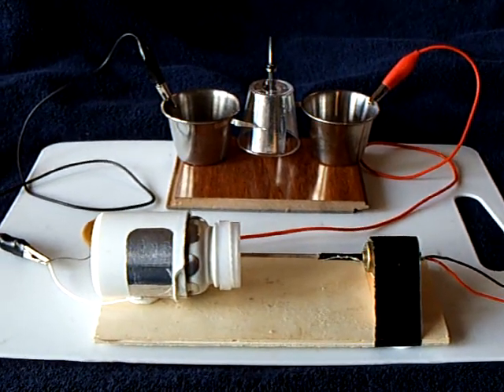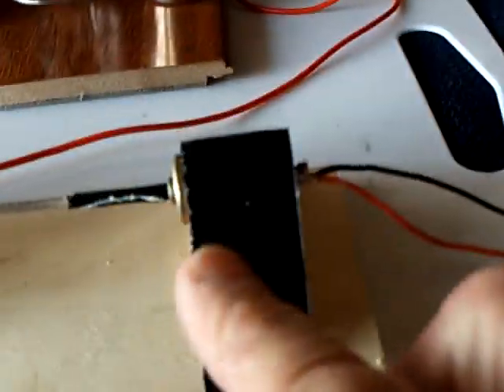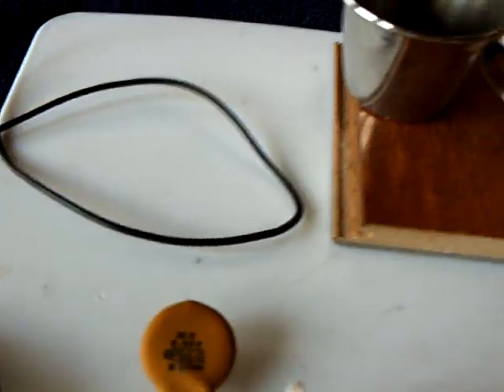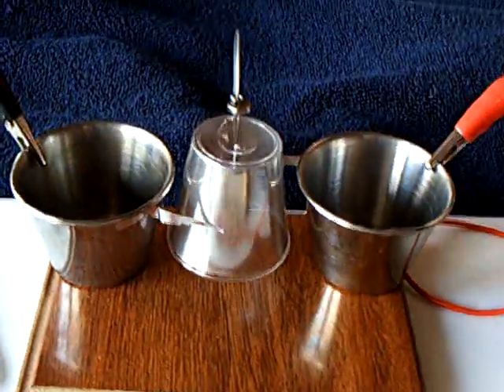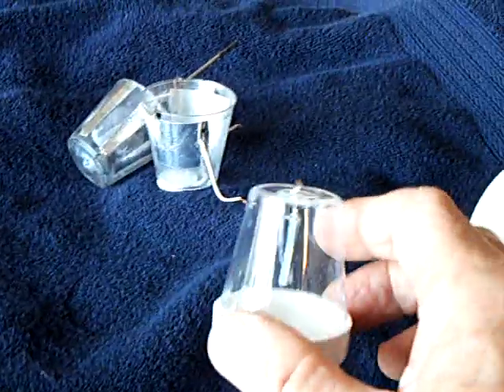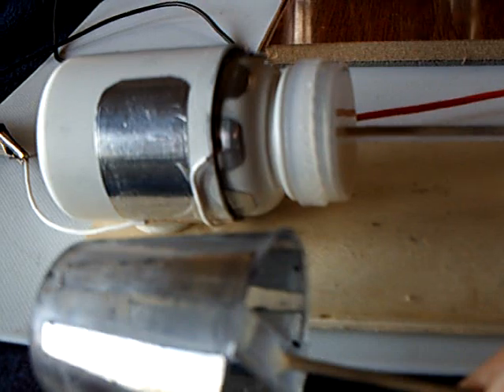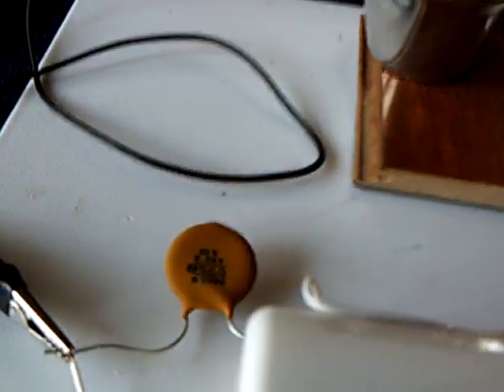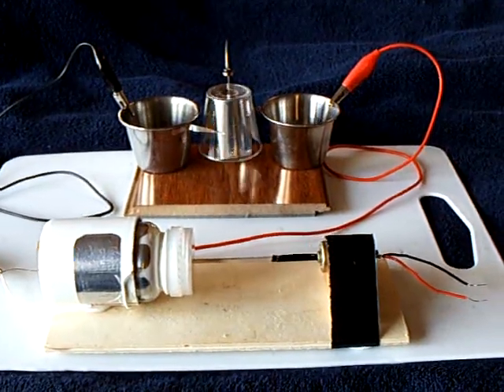Electrostatic Influence Generator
This a very simple electrostatic 'influence' generator made out of two pill bottles.  This generator produces high voltage at very low amperage and uses the process of electrostatic induction.  This process is different than electromagnetic induction.